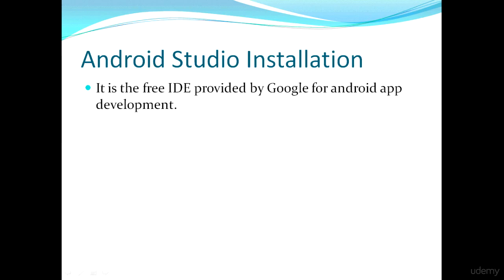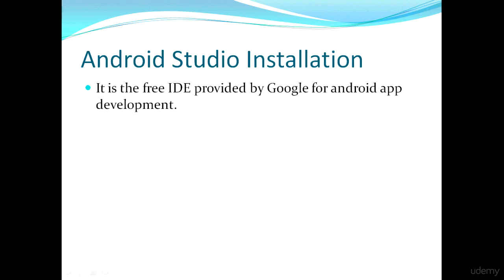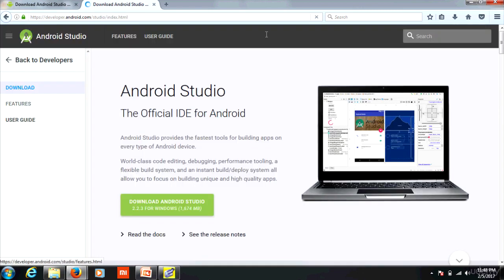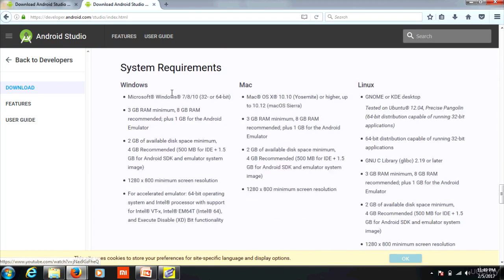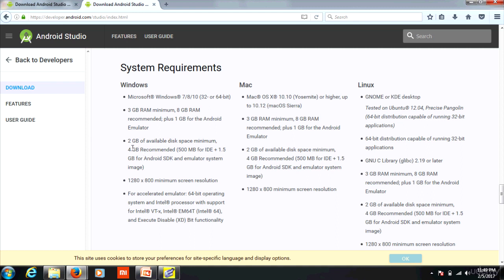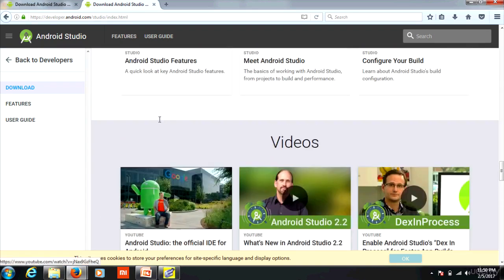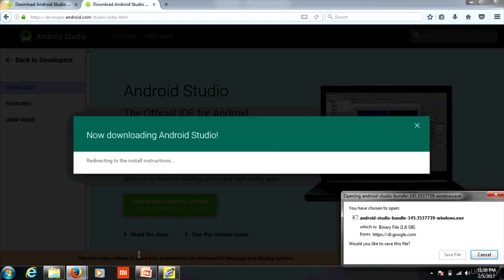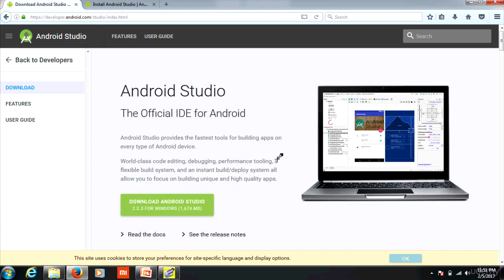4 How to get Android Studio Installer for Windows, Mac and Linux